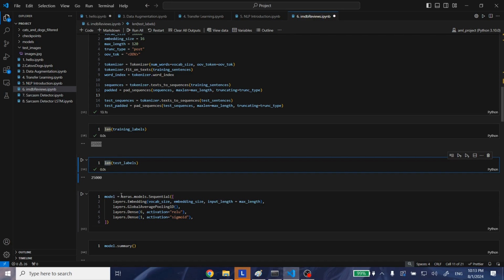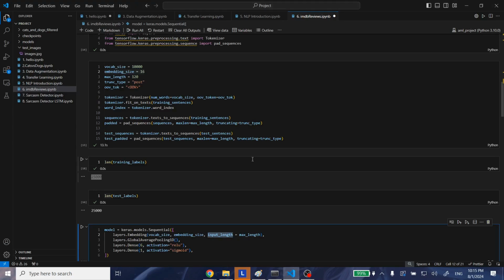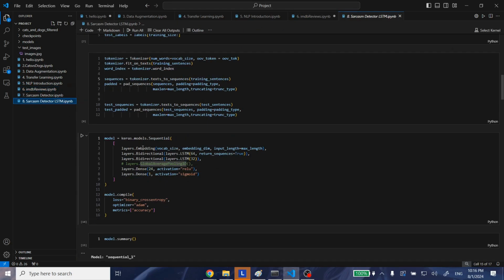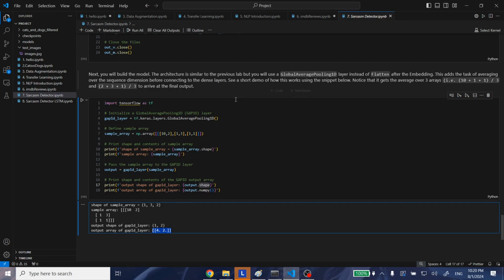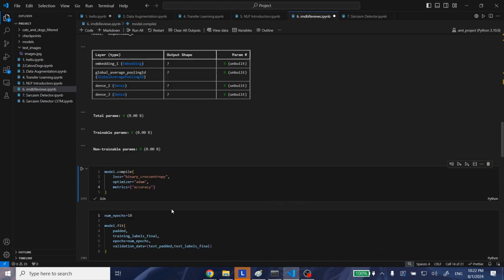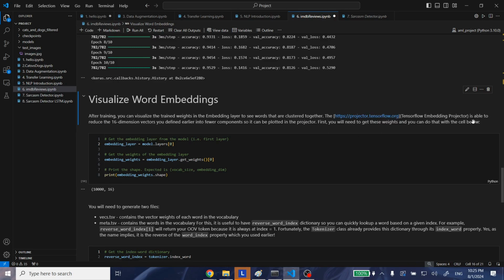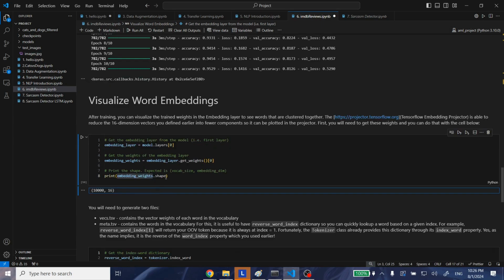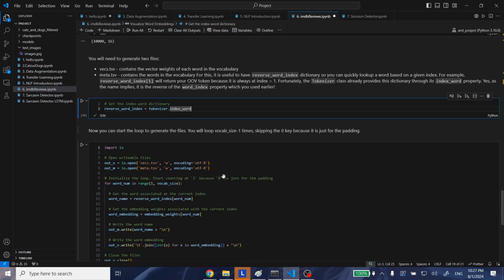NLP Part 2